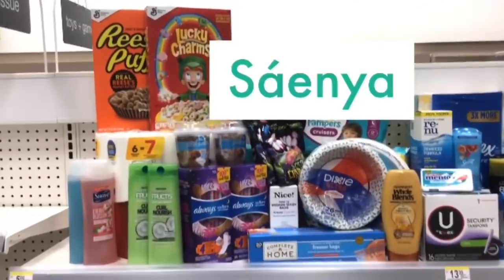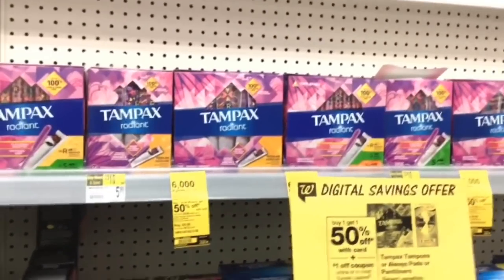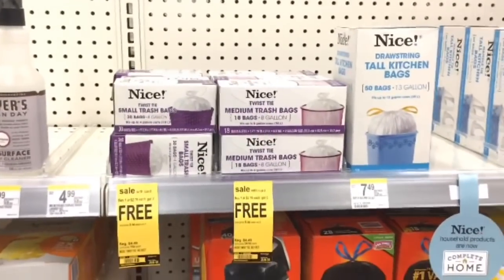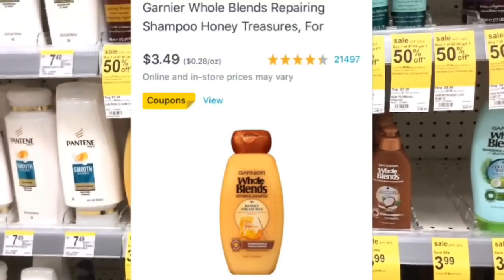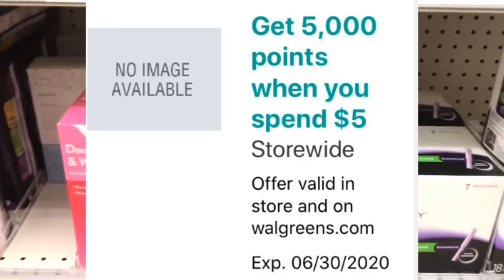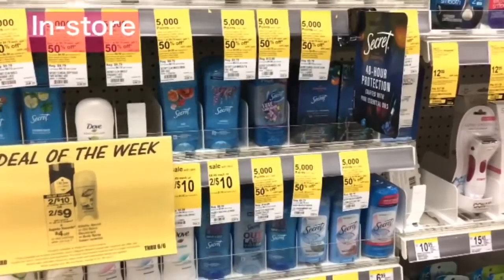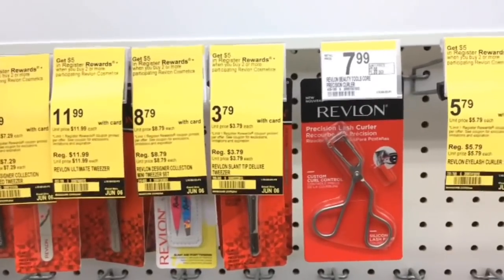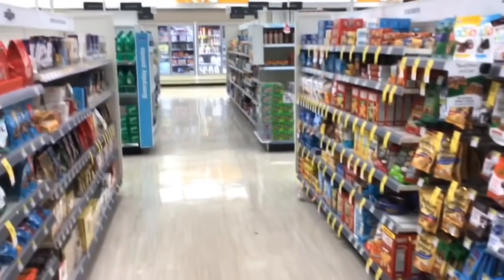Walgreens Couponing Deals This Week 5/31-6/6 | All Digital Couponing Deals | Online/In-store Deals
This Walgreens has a lot of all digital couponing deals. Some deals can be done in-store and some can be done online. There are moneymaker deals on Crest ProHealth and Old Spice deodorant. There are great deals on Kotex, Garnier, Renu, Scott products, Revlon lash curlers, and Suave body wash. If you are looking for deals for Ibotta you will find several in this video. There are Ibotta rebates for Welch's grape juice, Old Spice deodorant, Werter's caramel candies, Trolli candy, and Suave body wash.

**Catalina**
Contact if your Register Reward does not print.

**Ibotta**
New to Ibotta?

**Fetch Rewards**
Submit your receipt to Fetch for extra savings. If you are new use code: N7FJV to get your first 2,000 points for a gift card.

**Time Codes**
0:01-Intro
0:15-Time Codes/Printable Breakdown
0:25-IVC Booklet & Weekly Ad
0:47-5,000 points for newbies
1:03-Senior Day
1:17-Beauty Event
1:28-Boosters
2:03-Always/Tampax
4:29-Angel Soft
4:47-BOGO Deals
---4:58-Candles
---5:14-Nice Baggies/Trash Bags
---6:15-Nice Water
6:44-Crest ProHealth
8:00-Dixie Plates
8:29-Garnier Fructis
8:53-Garnier Nutrisse
9:13-Garnier Whole Blends
9:29-General Mills Cereal
10:06-Gillette Razors
10:29-King C Gillette Products
11:37-Kotex Tampons
12:28-Mentos Mints
13:18-L'Oreal Elvive
13:46-Old Spice Deodorant
14:49-Ibotta
15:08-Another Old Spice Deal
15:44-Secret/Gillette Deodorant
16:04-Palmolive
16:32-Pampers
17:36-Renu Contact solution
17:57-Revlon Lash Curler
18:37-Scott Products
19:39-Fetch Rewards
20:07-Suave
20:31-Trolli Candy
20:47-Welch's Grape Juice
21:08-Werther's Original Candy